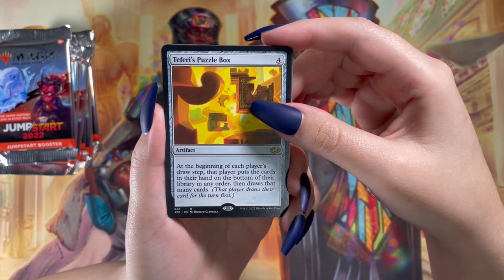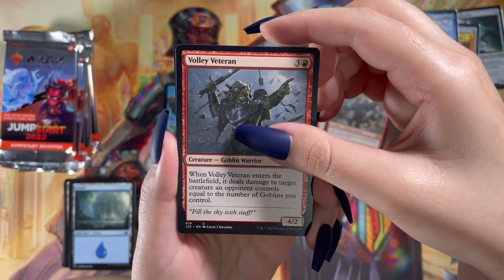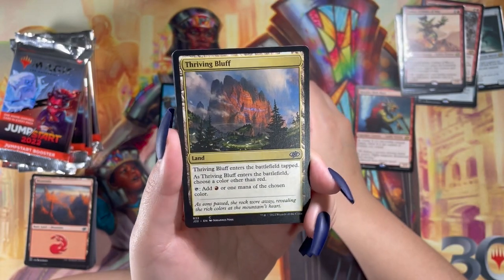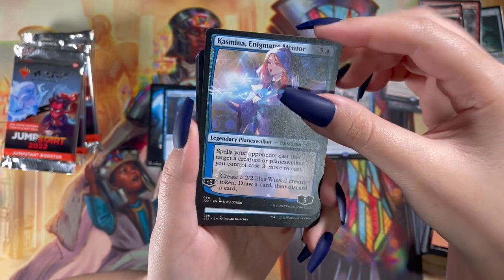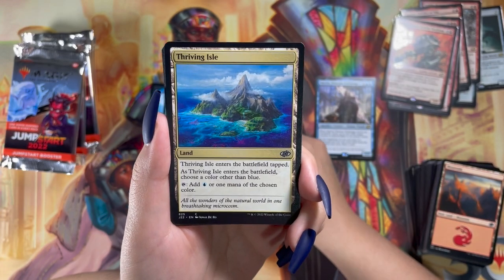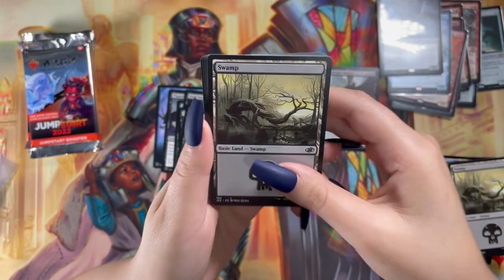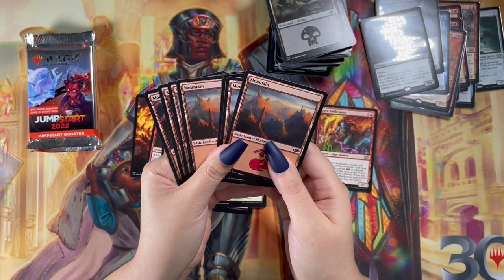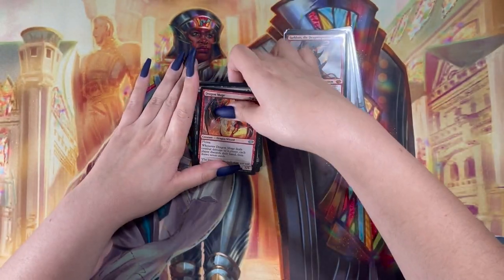ASMR Magic the Gathering Jumpstart 2022 - Interesting New Set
In this video I open up Jumpstart 2022. I was going to skip the set, but I have been hearing good things. Let me know your thoughts on the set in the comments. So farr I am not very impressed. The anime art was cool, but other than that, I really prefer the original set.

Thank you  everyone for all the support. Please leave any feedback you may have in the comments. See you again soon with some more openings 🙏